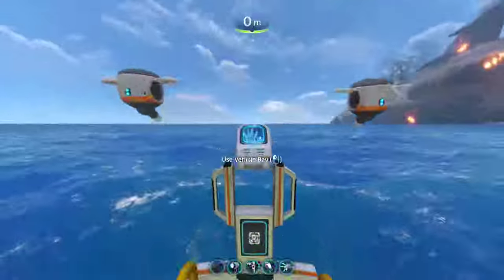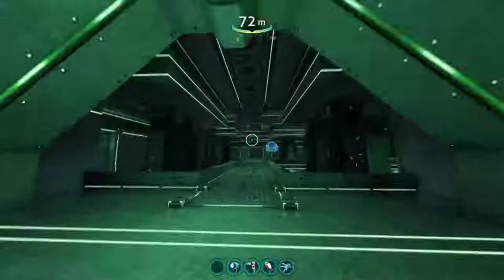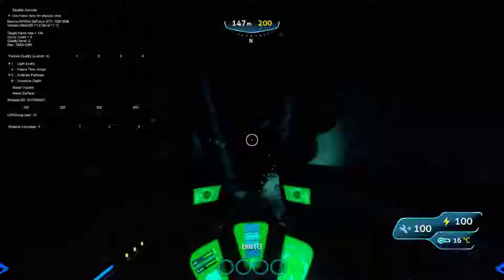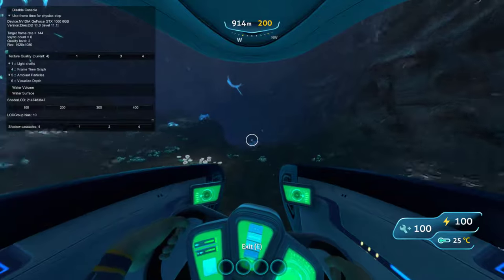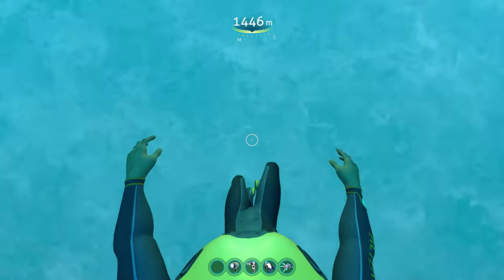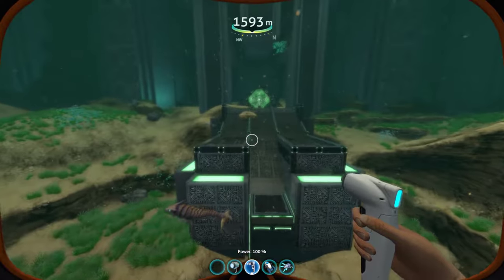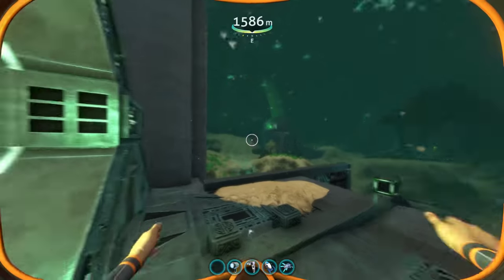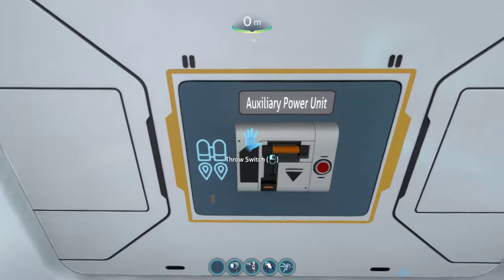How to Beat Subnautica (FULL FROM START TO END)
*IMPORTANT READ BEFORE WATCHING*

Added 2/6/21
- Tablets are REQUIRED to complete the game, as well as ion cubes, I forgot to mention this before reaching the lava realm, so please make sure you have everything before heading out on your adventure.

Towards the beginning of the video, I forgot to show you guys how to make it so YOU CAN open the console to spawn in tablets, etc.

The way you do this is by pressing F3, then F8 and press the button "Disable Console".

Then to open the console and type in commands press ENTER!

[NORMAL DESCRIPTION]

Hello guys! My name is Jake and I'm a very small YouTuber that hopes to become semi-big one day! :)

In this video, I show you guys how to properly finish Subnautica. This is from as soon as you spawn in, till the rocket is fully built and ready for takeoff.

Please keep in mind that this video DOES use the creative mode, as well as the spawn menu.

[SPAWN IN ITEM CODES]
Blue Tablet: precursorkey_blue

Purple Tablet: precursorkey_purple

Mobile Bay Enhancer - constructor

Ion Cube: precursorioncrystal

Hatching Enzyme:hatchingenzymes
But just you watching is enough to make me smile.

*NOTE: All feedback is greatly appreciated, and highly motivate anyone with some feedback to leave it in the comments.

Thanks again,
Jake (Or Skillop)